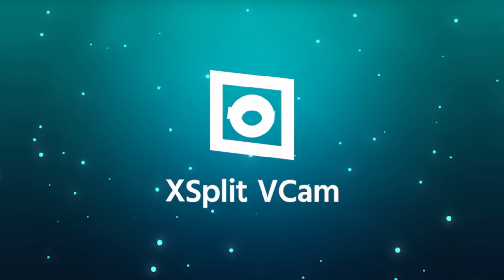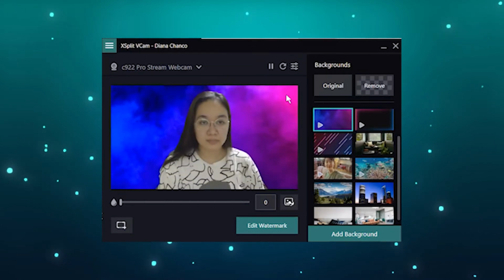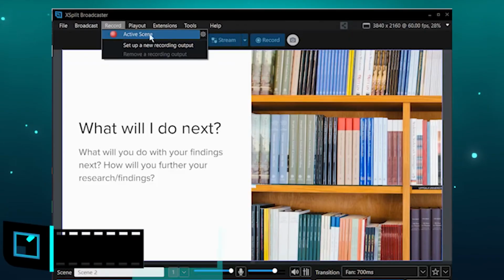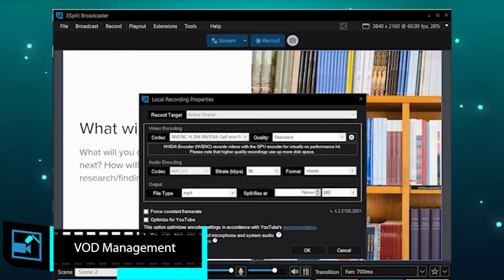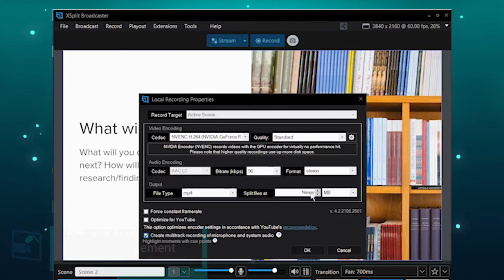Improving Virtual Events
How can your create better virtual events, online meetings or webinars with XSplit Broadcaster!